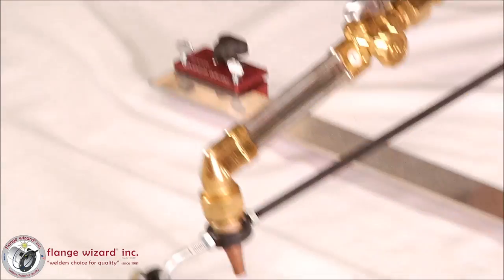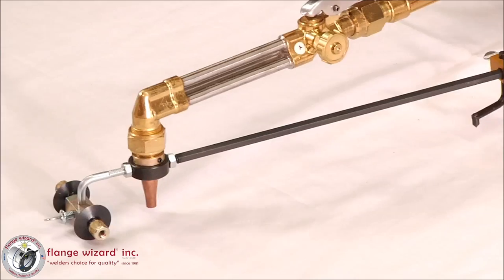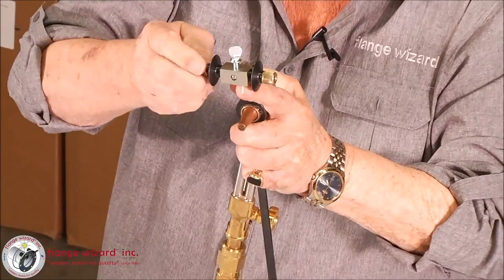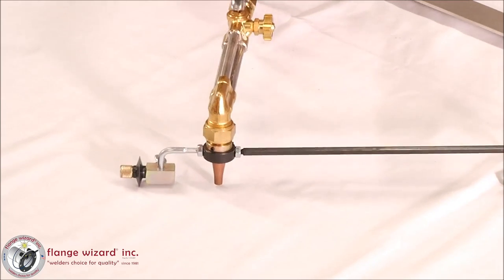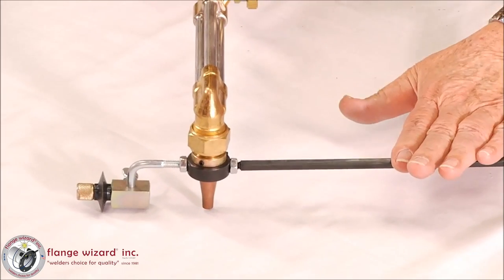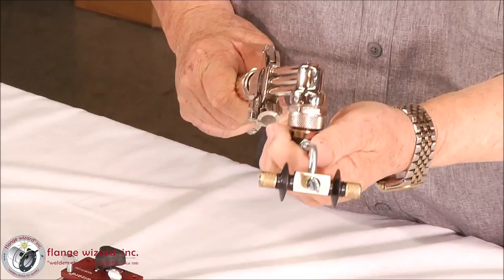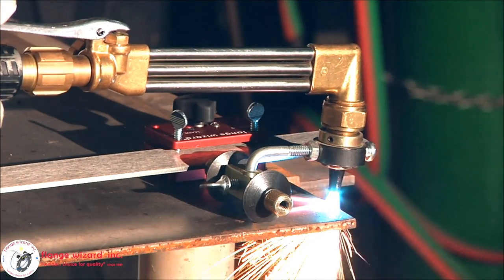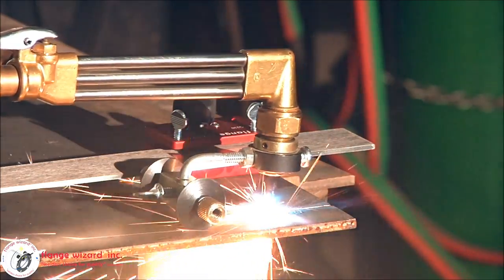Chariot Cutting Guide (Flange Wizard Inc.)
While we do not sell direct, our products may be purchased at your local welding store (eg. Airgas, Fastenal, Praxair, etc.).

For further information on these products please contact Flange Wizard Inc.

P/N 24219